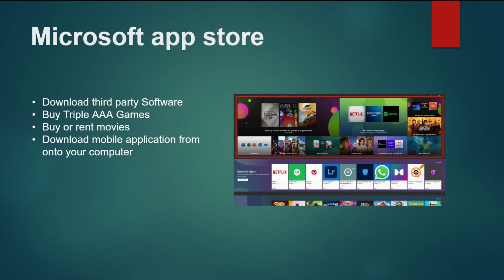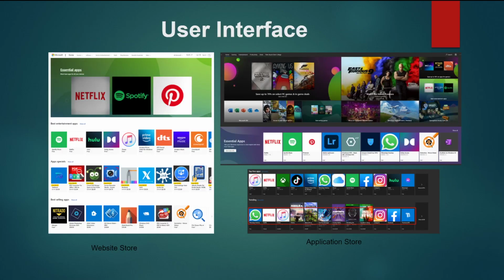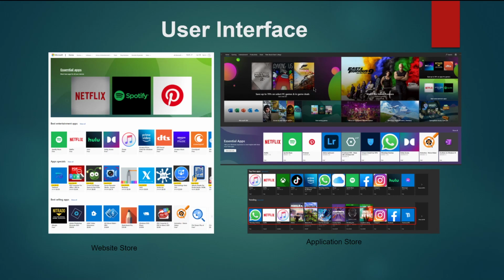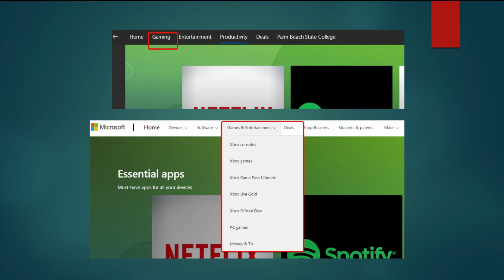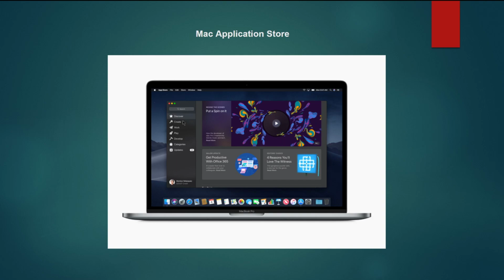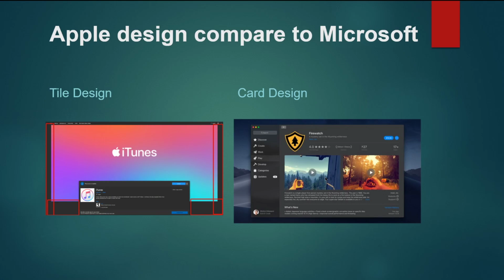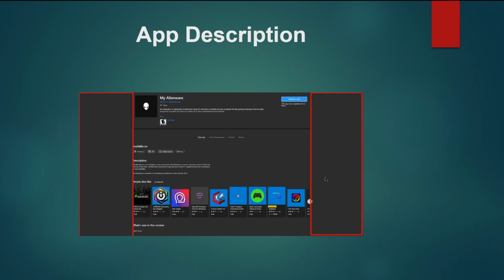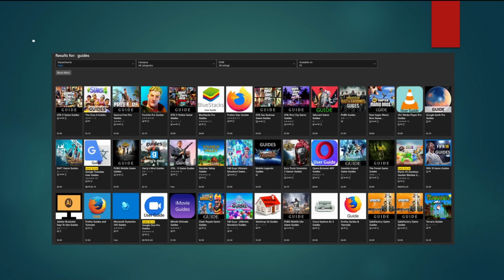Giovanni Osegueda Microsoft Report